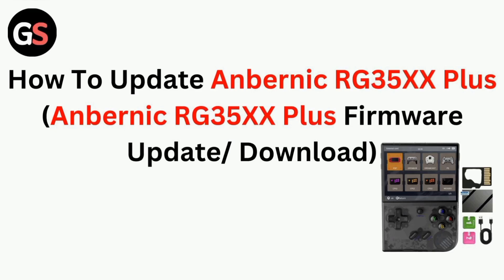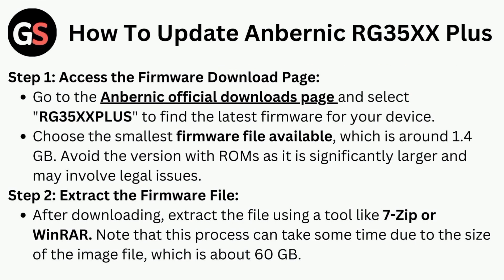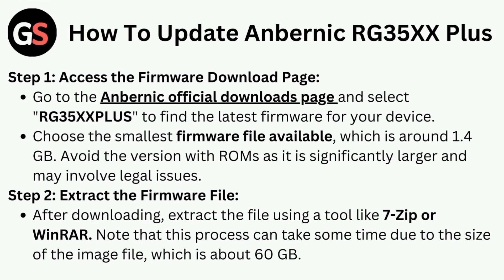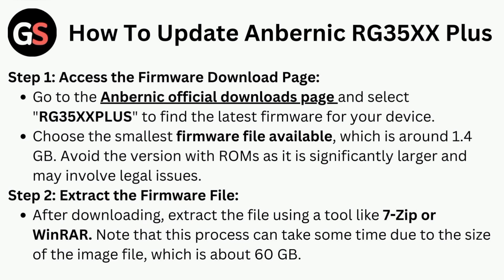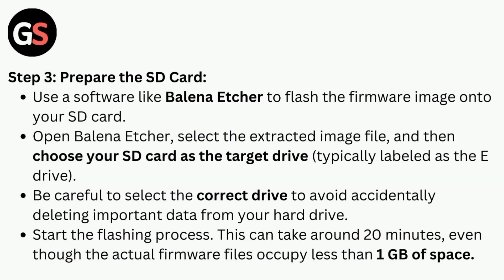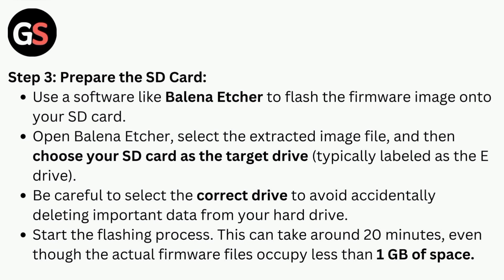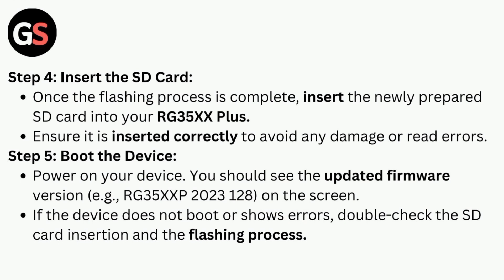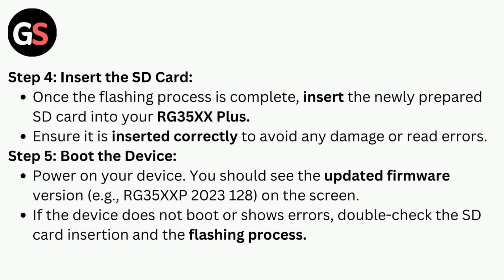How To Update Anbernic RG35XX Plus (Anbernic RG35XX Plus Firmware Update/Download)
In this video, we will guide you through the process of updating the firmware on your Anbernic RG35XX Plus handheld gaming device.

0:00 : Introduction
0:07 : How To Update Anbernic RG35XX Plus